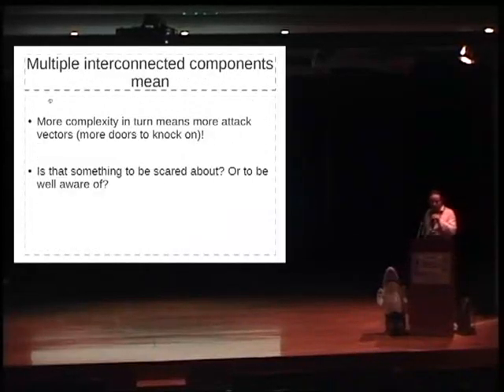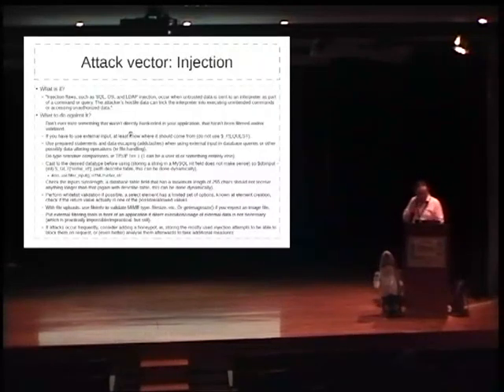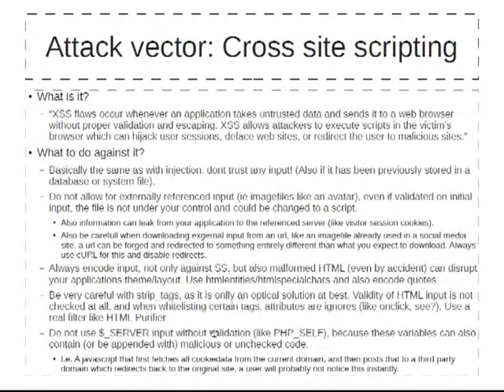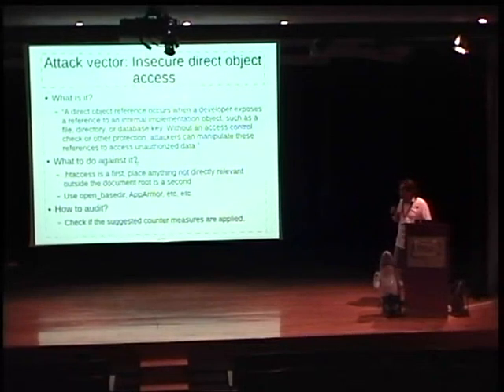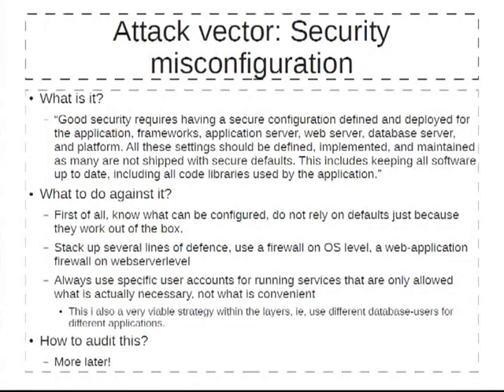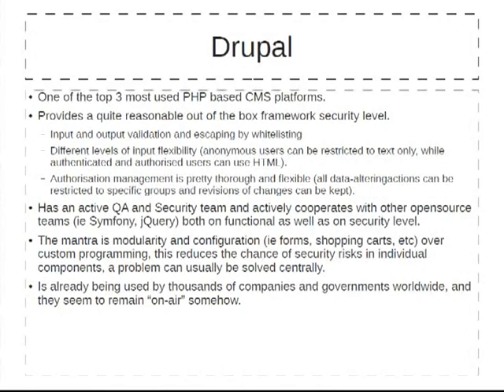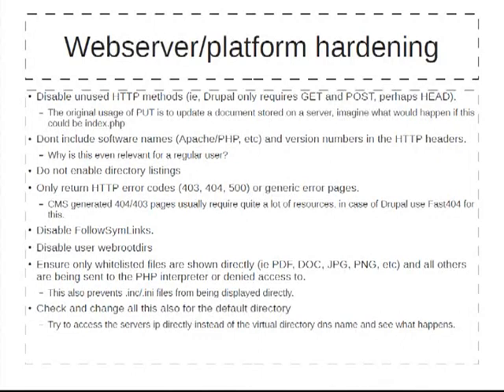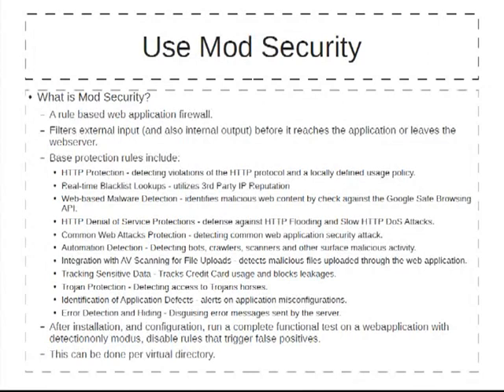Hans de Raad - Webapplication security audits (Part 2) - openSUSE Conference 2013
(Second part after the talk had to change rooms)

When developing and deploying web applications, the final result is a collection of software all carefully combined to offer a coherent platform.
This platform however consists of several loosely coupled items which can, on various levels, offer possibilities of manipulating the deployment.

This session offers an analysis of these items and offers some insight in the possible attack vectors these might offer.

Focus is not on actually hacking the components but on hardening them, by putting prevention measures (like mod_security) in place.

This presentation is derived from a standard auditprocedure which the author follows on a regular basis.